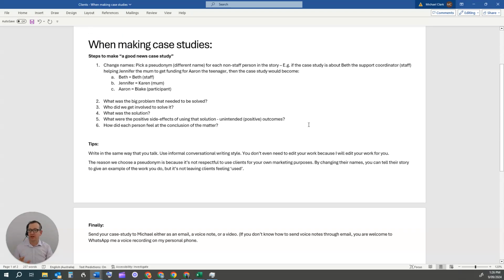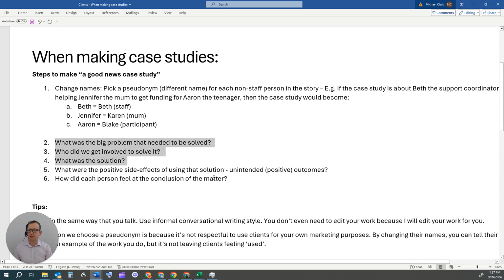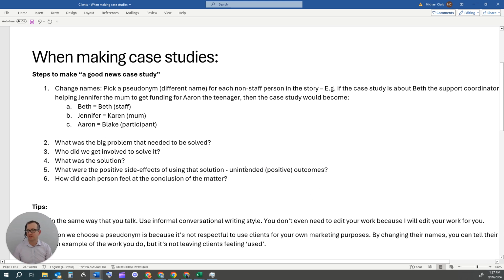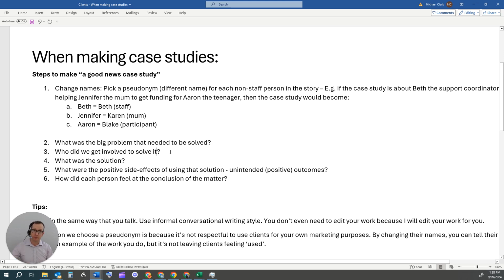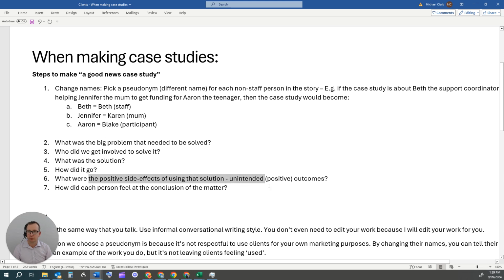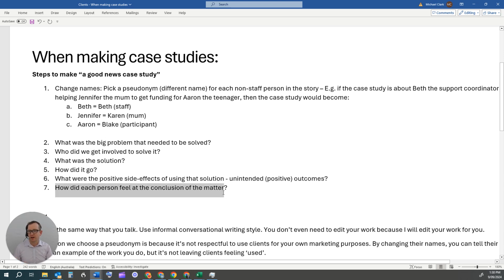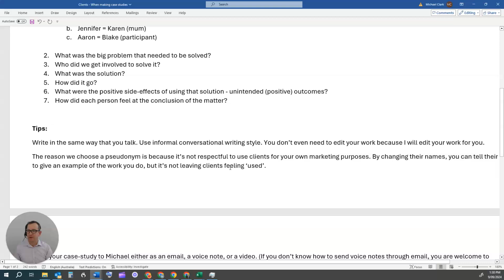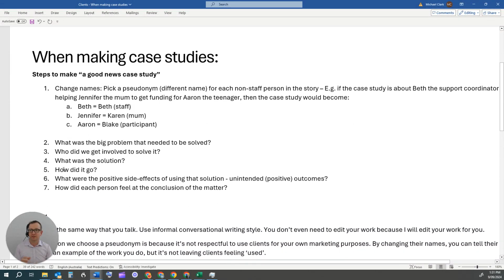How To Make Effective Case Studies For Your Website and Marketing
How to Write Impactful Case Studies for Disability & NDIS Services

Tired of the same old testimonials on disability and NDIS service websites? In this video, we break down how to write real-life case studies that build trust and highlight the genuine work your team does.

✅ Key Takeaways:

Why testimonials alone don’t build trust
How to write meaningful case studies with real scenarios
Tips on changing names and maintaining privacy
Demonstrating problem-solving, collaboration, and perseverance
How to create positive outcomes and highlight unintended side effects
Keeping your staff in supporting roles, while making the participant the hero
If you're in the disability or NDIS service sector and need a fresh approach to your website content, this guide will help you stand out. Learn how to write concise case studies that show what you really do for families and participants.

Need help with digital marketing or your website? Visit Athletic Koala to learn how we can make your business shine.